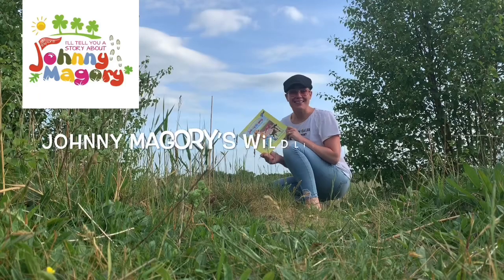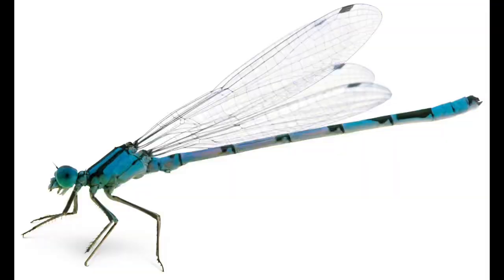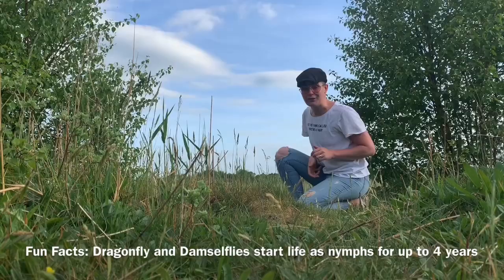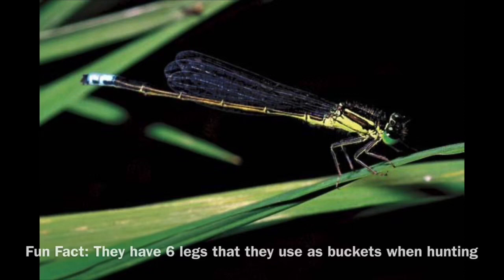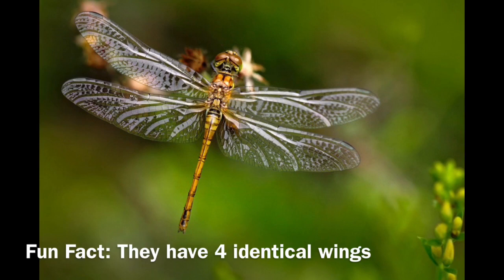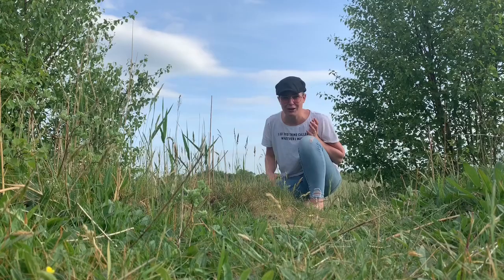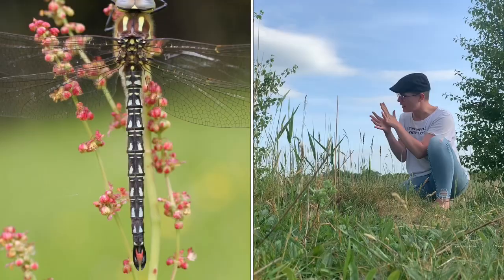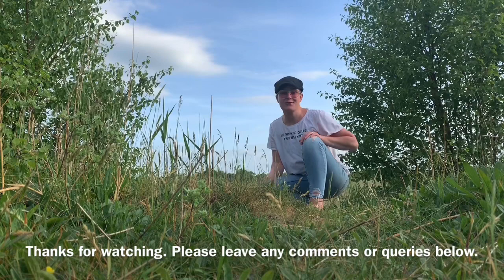The Dragonfly or Damsel Fly or Snáthaid Mhór with Johnny Magory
Johnny Magory’s Wildlife Wednesday packed full of fun facts for families on the dragonfly and damselfly at Ballynafagh Lake, Co. Kildare Ireland.